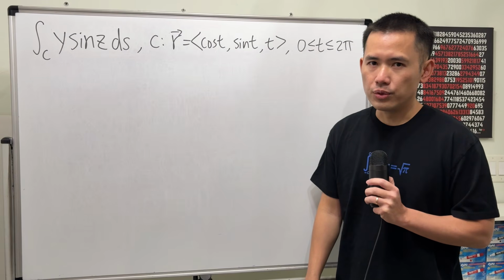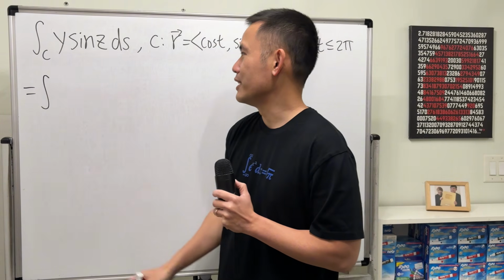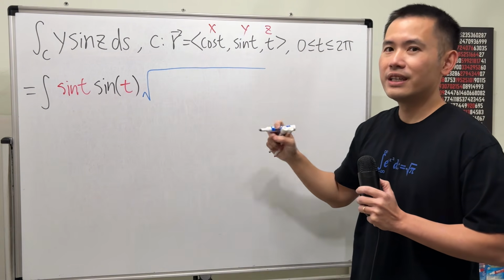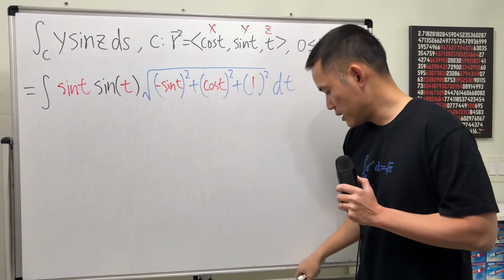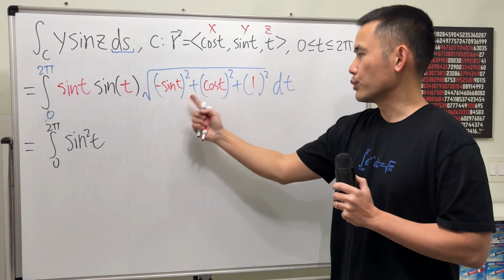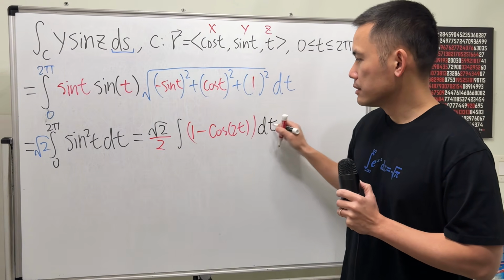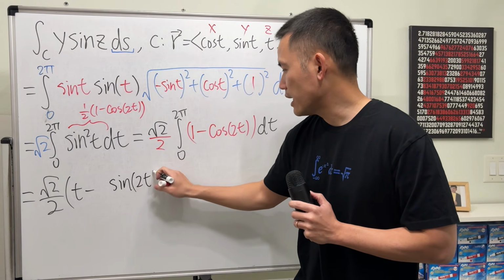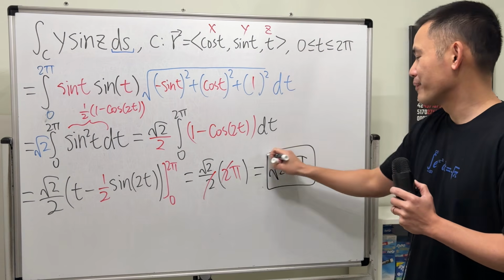How to evaluate a line integral with ds (scalar line integral, calculus 3)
Here's an example of a scalar line integral, taken from the multivariable calculus textbook by James Stewart. We will integrate y*sin(z) with respect to the arc length, over the curve r=cost(t)i+sin(t)j+tk